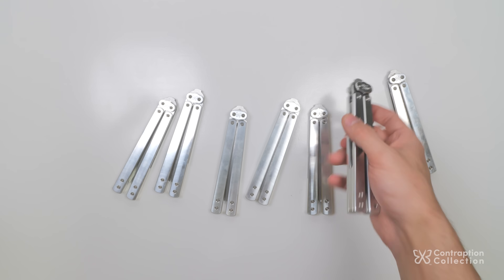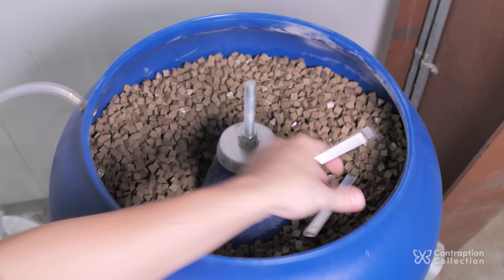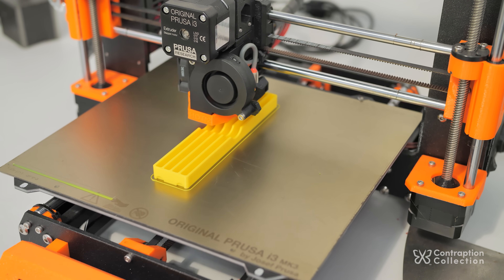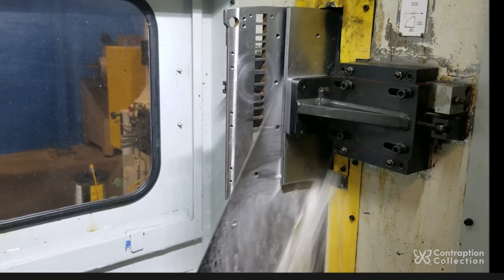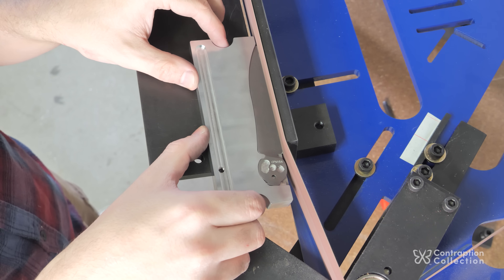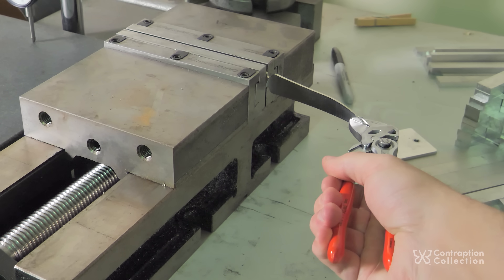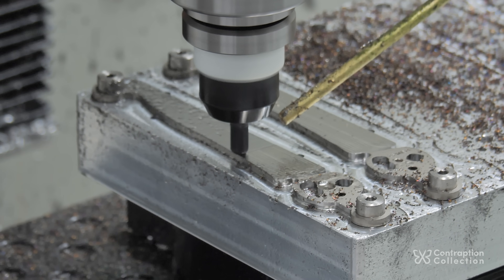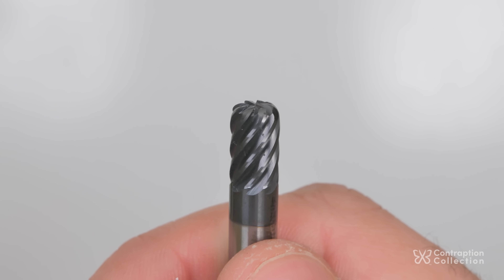I thought I was finished! Baliscissors: Ep 28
3D printing, anodizing, laser engraving, hard milling, tumbling. In this video I make tons of improvements to the baliscissors, but still run into a strange new issue.